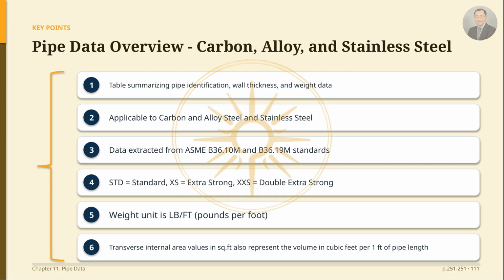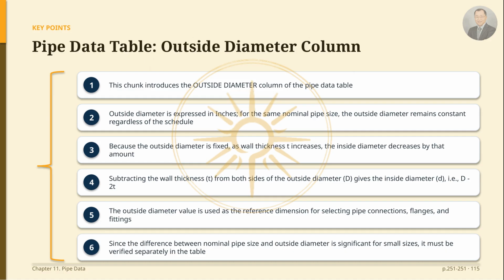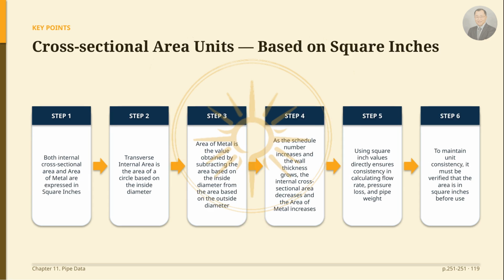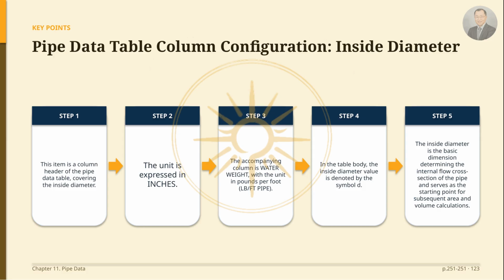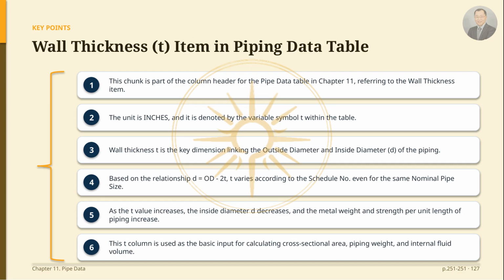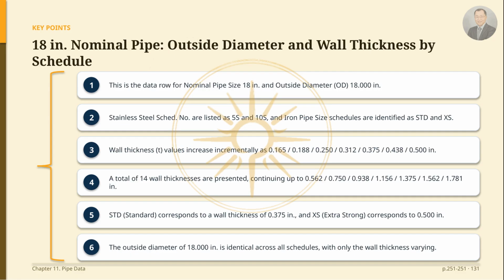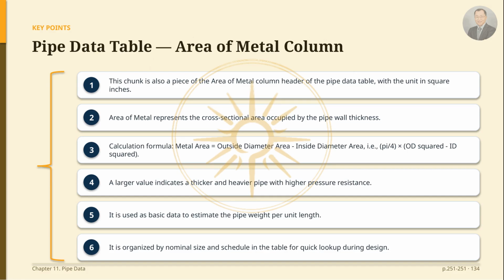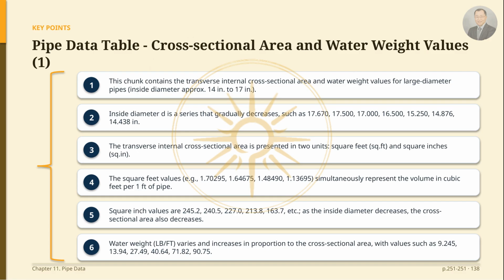CH 11(4 of 6), Pipe Data Basics: Nominal Size, Wall Thickness & ASME Standards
Learn the fundamentals of pipe data and how to navigate piping specification tables for engineering design. This video explains the relationship between nominal pipe size, wall thickness (t), and inside diameter (d) to ensure leak-free joints. We cover critical industry standards including ASME B1.20.1, B36.10M, and B36.19M. You will also learn how to distinguish between carbon steel and stainless steel (S-schedules) and how these factors affect pipe weight and flow area. Key topics include:

- Thread engagement length and makeup
- Understanding Schedule (STD, XS, XXS)
- Calculating metal cross-sectional area
- Difference between carbon and stainless steel piping